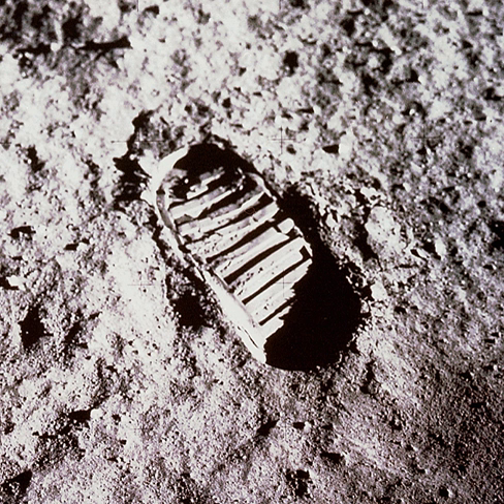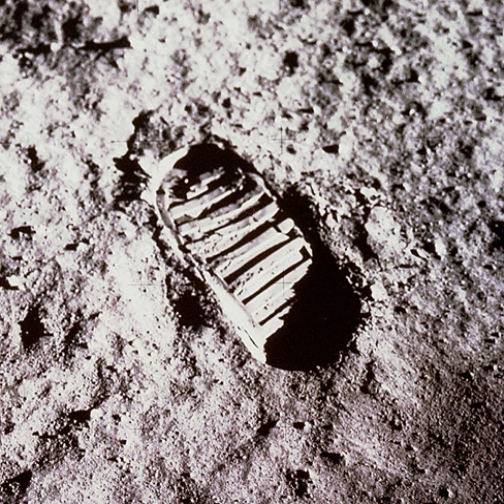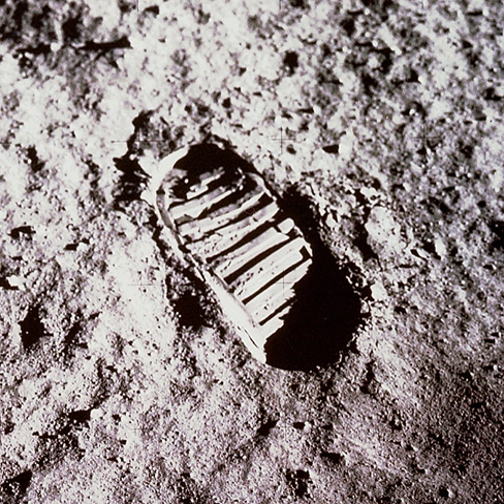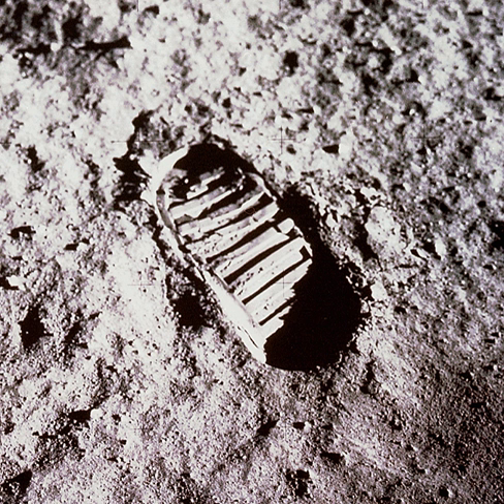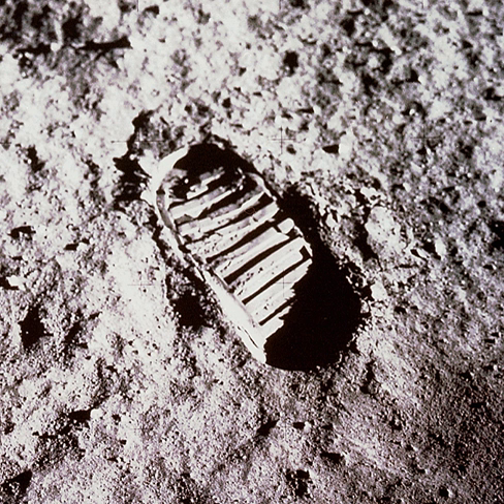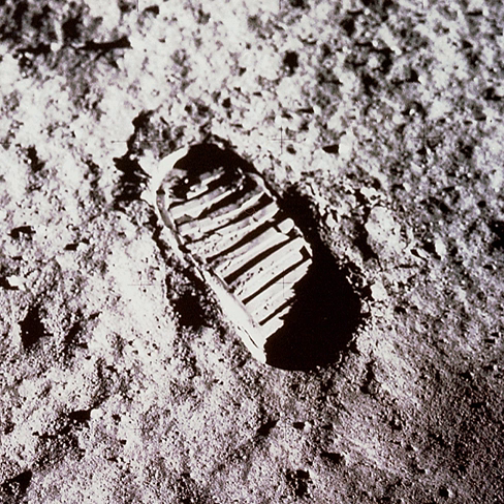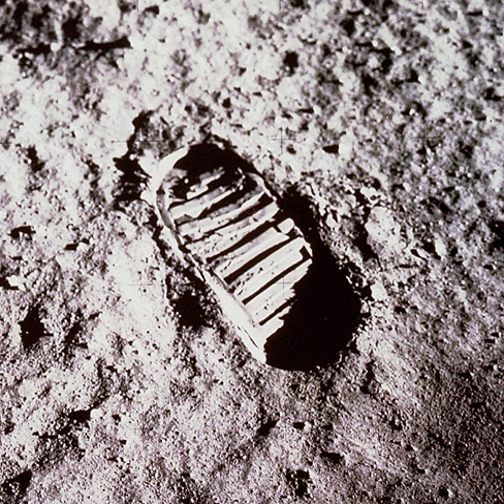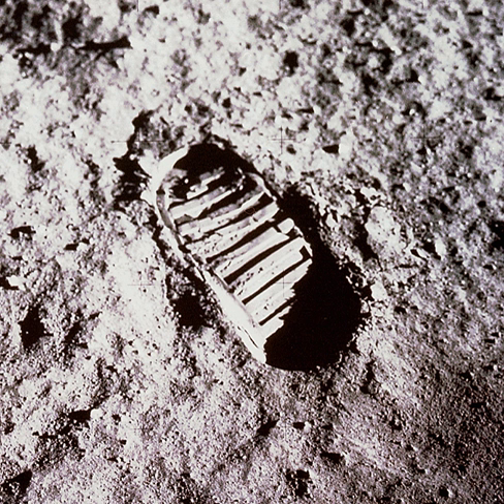Rocket propellant resource extraction on Mars | Wikipedia audio article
00:01:09 1 Uses
00:01:18 1.1 Water
00:02:29 1.2 Rocket propellant
00:03:42 1.3 Solar cell production
00:05:00 1.4 Building materials
00:05:44 2 Locations
00:05:52 2.1 Mars
00:12:19 2.2 Moon
00:14:44 2.3 Martian moons, Ceres, asteroids
00:15:35 2.4 Planetary atmospheres
00:16:02 3 ISRU capability classification (NASA)
00:17:04 4 ISRU technology demonstrators and prototypes

- Socrates

SUMMARY
In space exploration, in situ resource utilization (ISRU) is the practice of collection, processing, storing and use of materials found or manufactured on other astronomical objects (the Moon, Mars, asteroids, etc.) that replace materials that would otherwise be brought from Earth.ISRU could provide materials for life support, propellants, construction materials, and energy to a spacecraft payloads or space exploration crews. It is now very common for spacecraft and robotic planetary surface mission to harness the solar radiation found in situ in the form of solar panels. The use of ISRU for material production has not yet been implemented in a space mission, though several field tests in the late 2000s demonstrated various lunar ISRU techniques in a relevant environment.ISRU has long been considered as a possible avenue for reducing the mass and cost of space exploration architectures, in that it may be a way to drastically reduce the amount of payload that must be launched from Earth in order to explore a given planetary body. According to NASA, "in-situ resource utilisation will enable the affordable establishment of extraterrestrial exploration and operations by minimizing the materials carried from Earth."